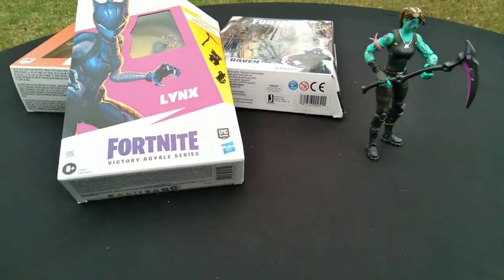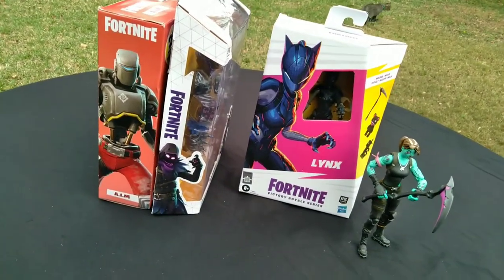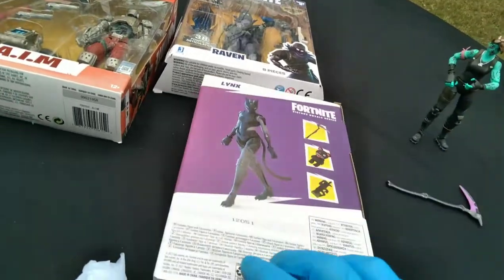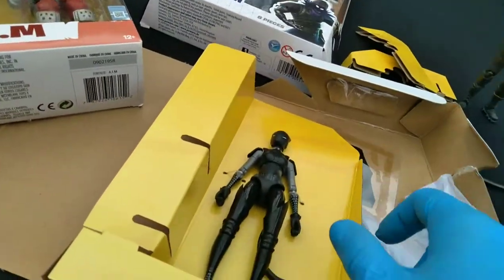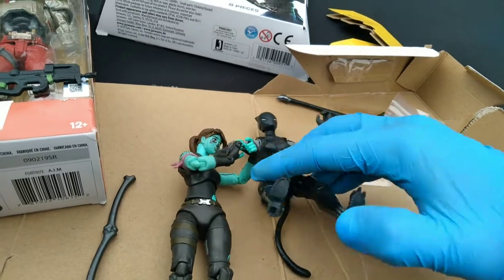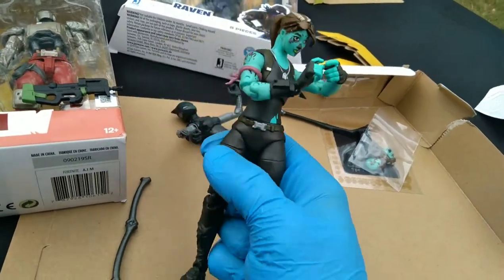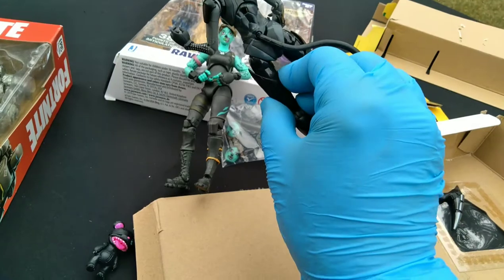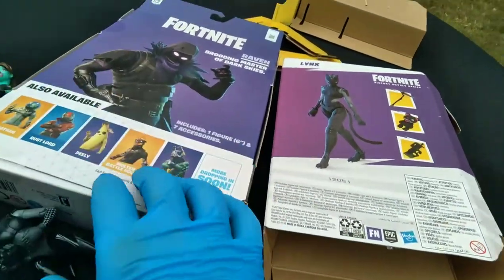Fortnite Fridays! Lynx! First Look at the Amazing NEW Hasbro Victory Royale Figures!